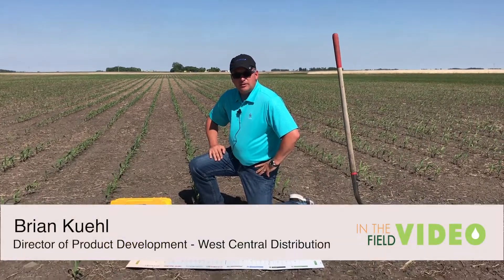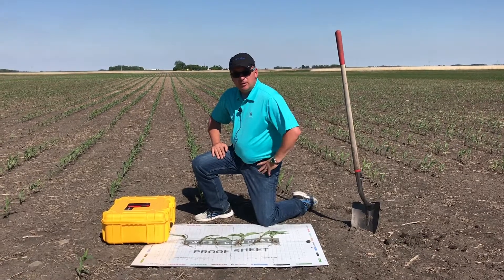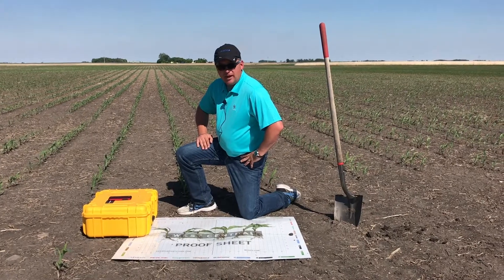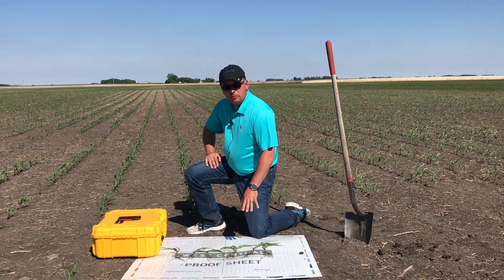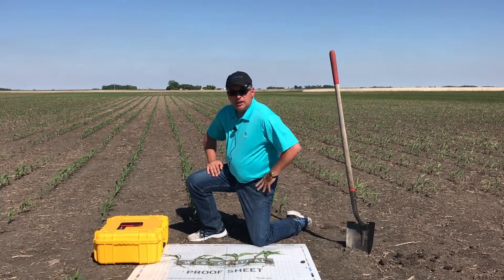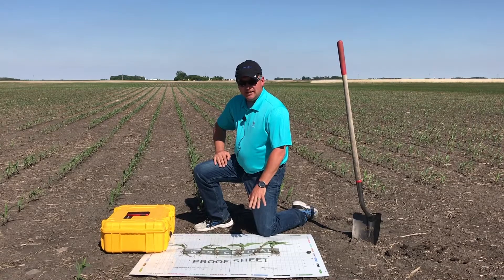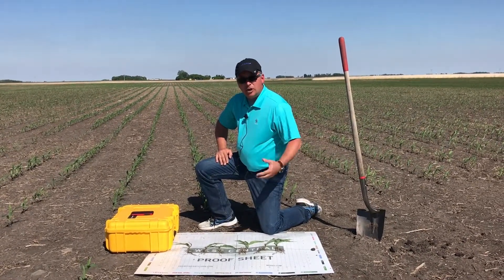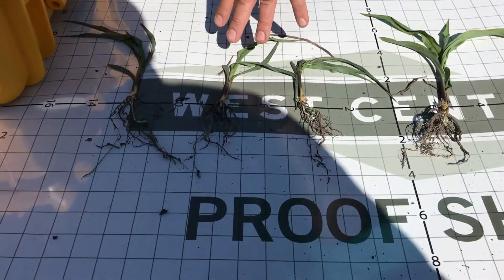Paralign Overview with Brian Kuehl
Learn about the industry's most advanced starter fertilizer, Paralign.